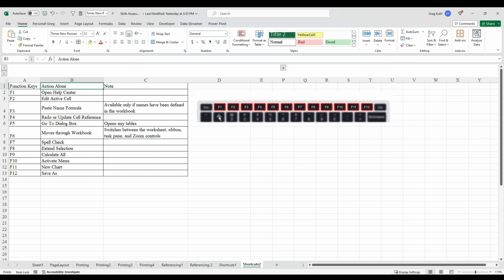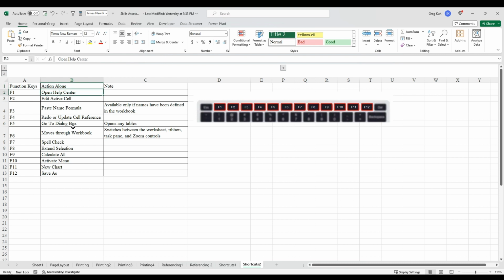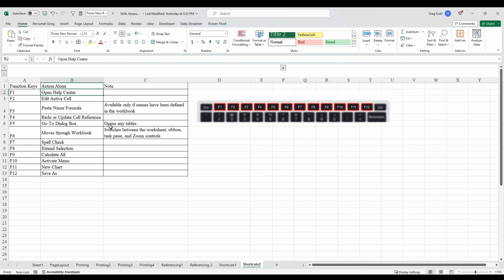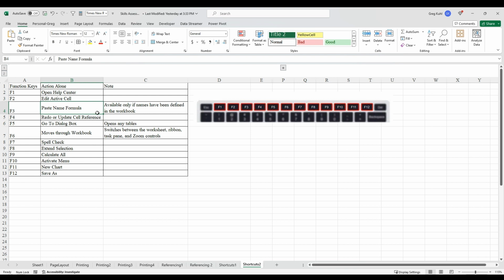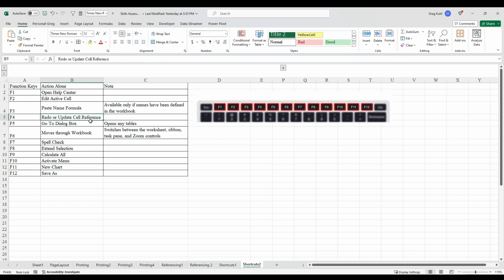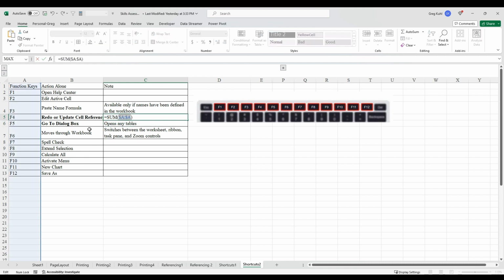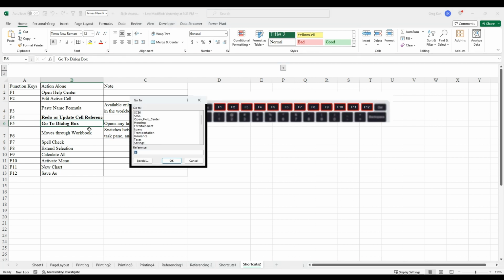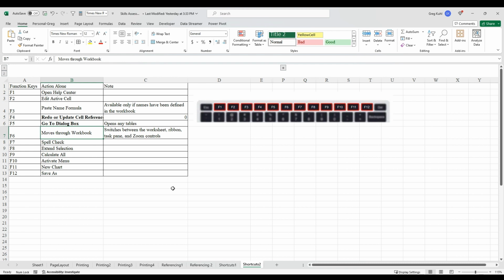MS EXCEL First 6 Function Keys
Ever wonder what the F1-F12 keys on your keyboard do in Excel? Look no further! Check out the latest episode of Kuhl Excel Academy where we explore the actions associated with keys F1-F6. Don't miss out on the opportunity to enhance your Excel skills.

F1 Open Help Center
F2 Edit Active Cell
F3 Paste Name Formula
F4 Redo or Update Cell Reference
F5 Go To Dialog Box
F6 Moves through Workbook